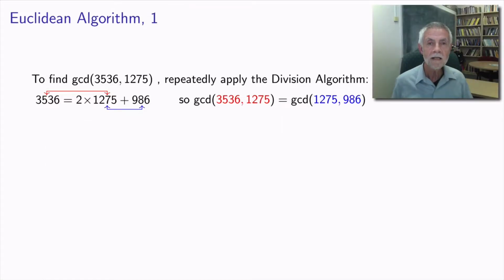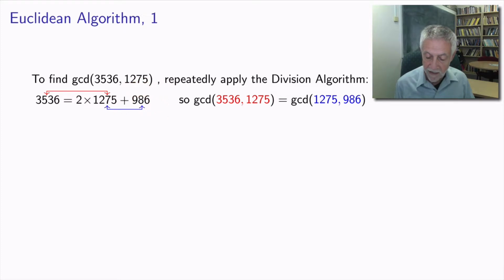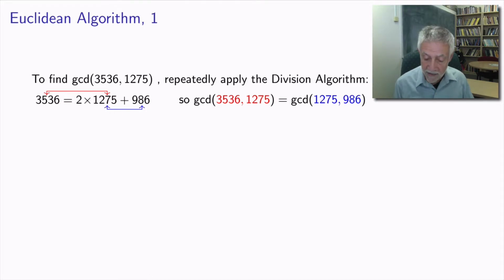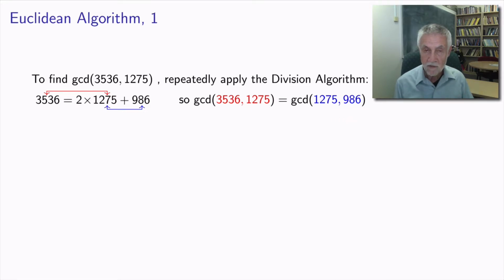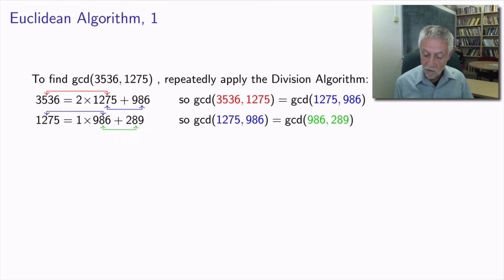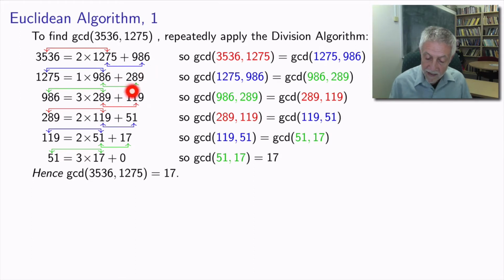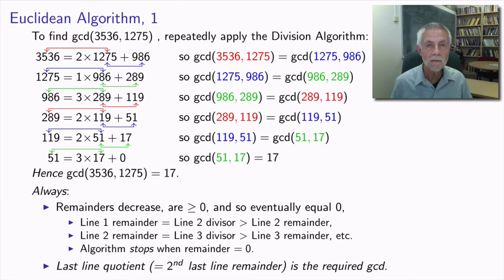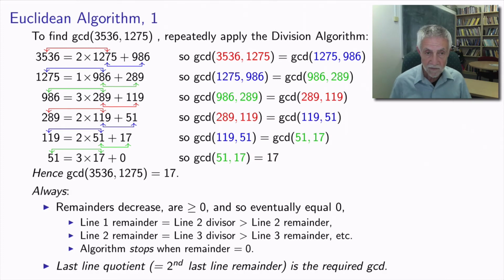CM1 3 7 2 Euclidean Algorithm Example